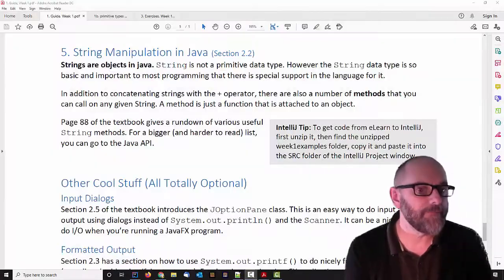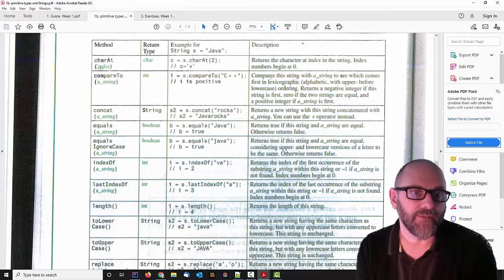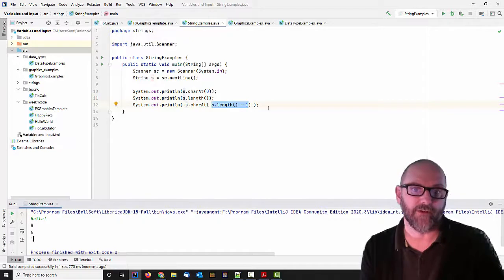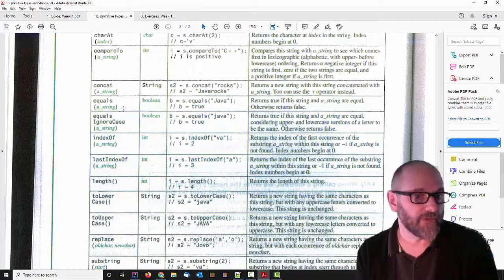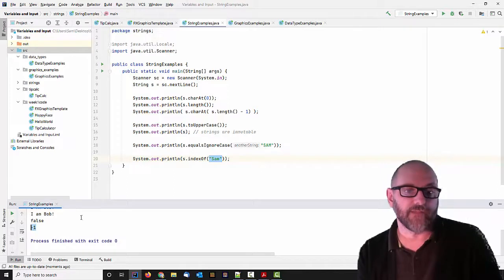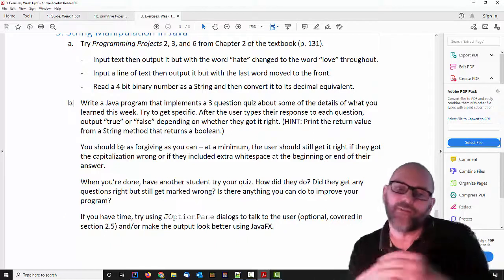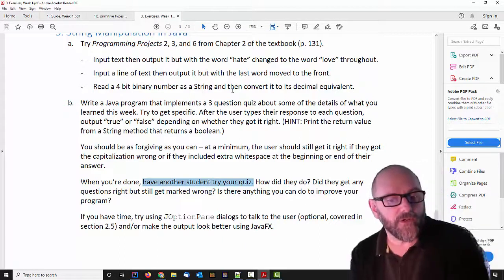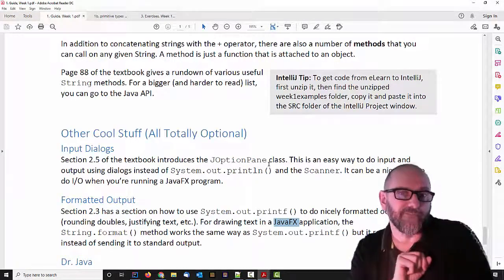Programming in Java - 1.5 Strings